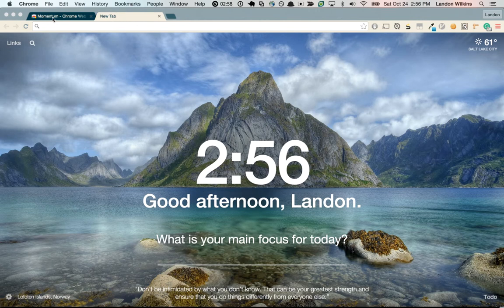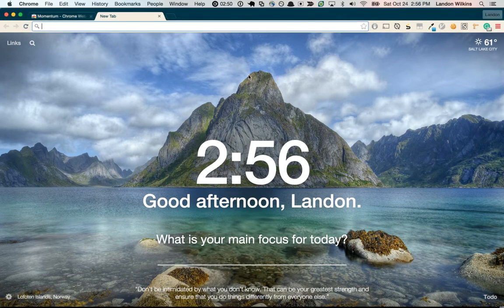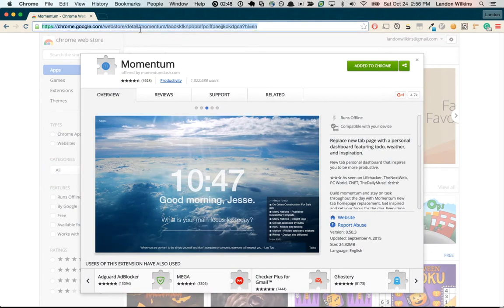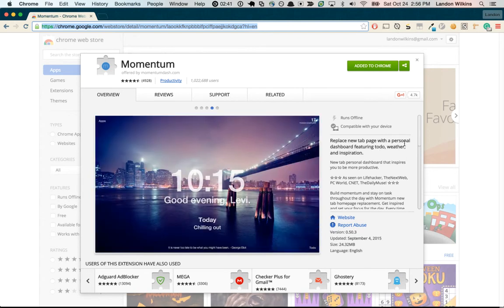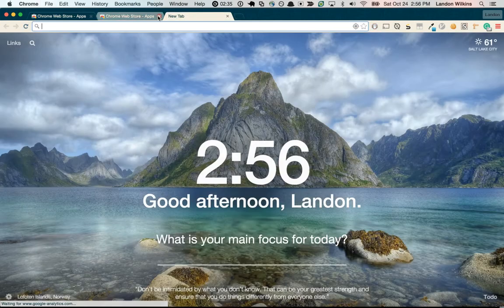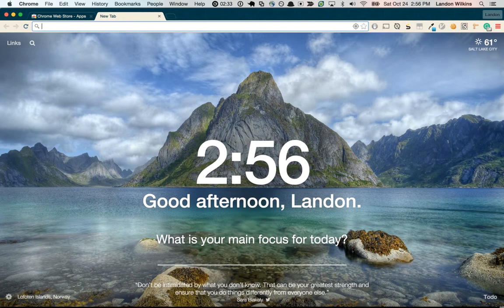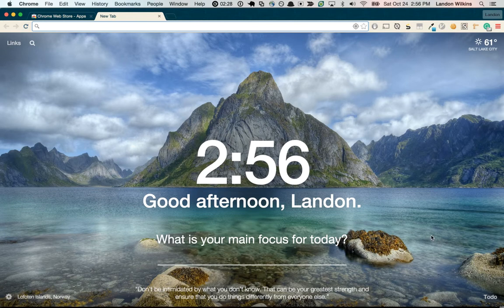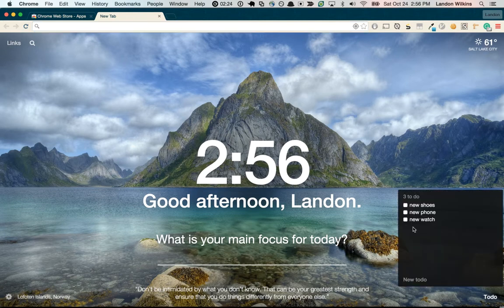Momentum Chrome Extension